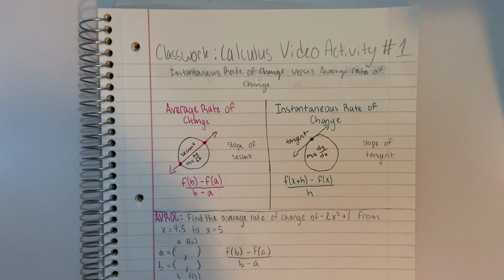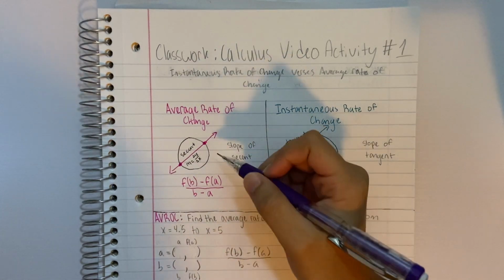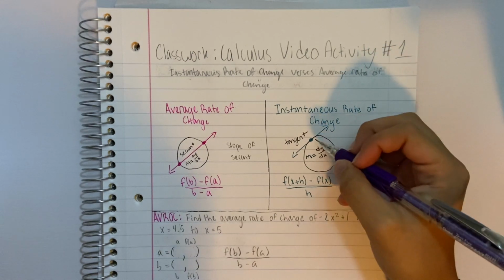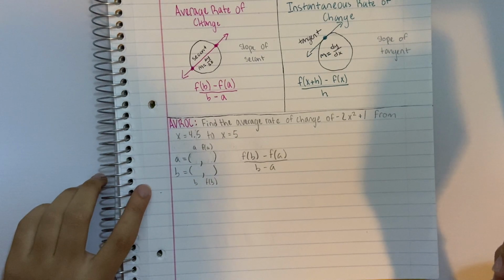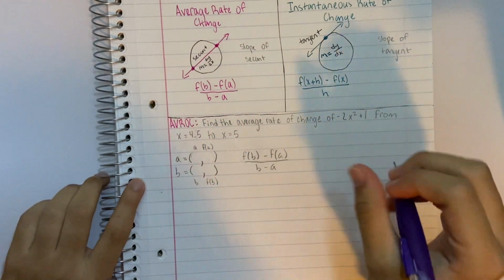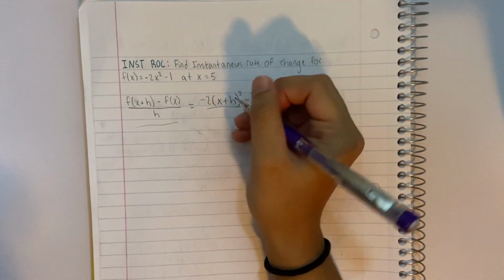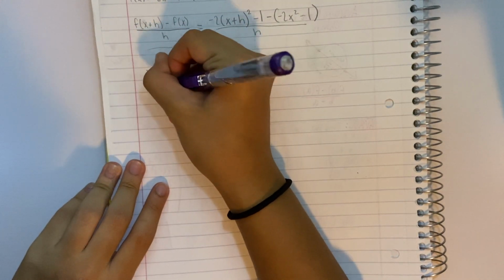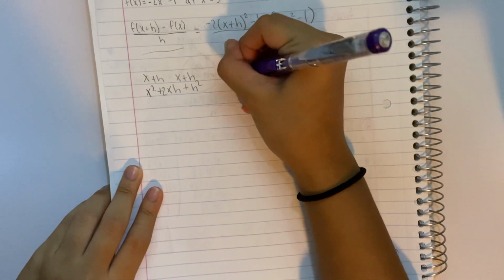Instantaneous Rate of Change vs Average Rate of Change